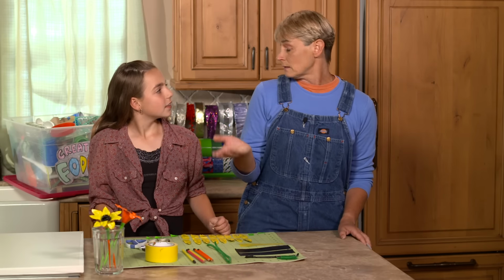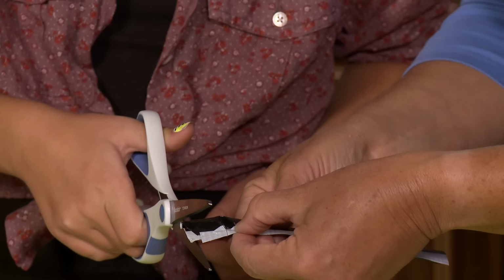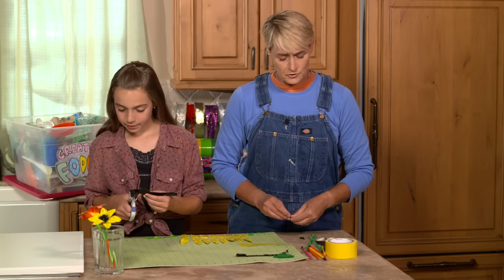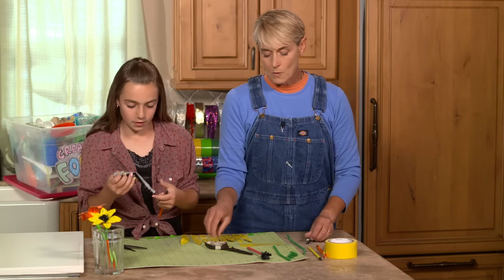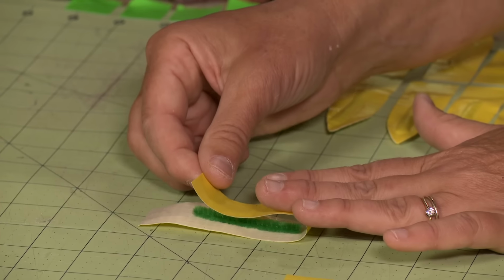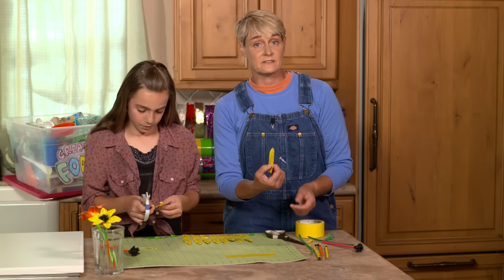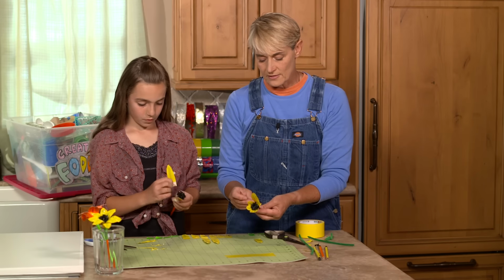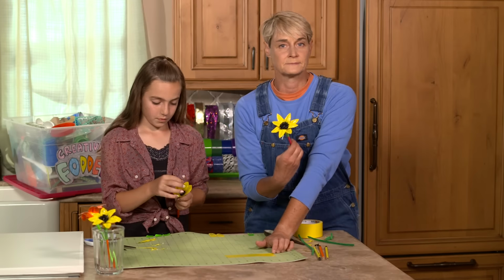How to Make a Duct Tape Sunflower Pencil | Sophie's World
Duct tape crafting expert Sophie Maletsky and her co-star Frankie create yet another duct tape flower pencil.  This version resembles a sunflower or with a change in tape colors, a daisy.